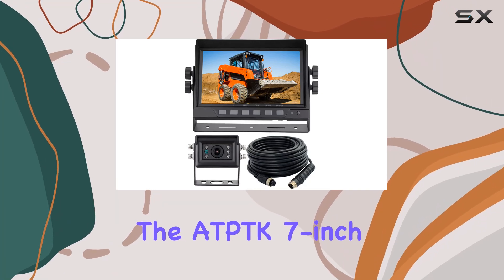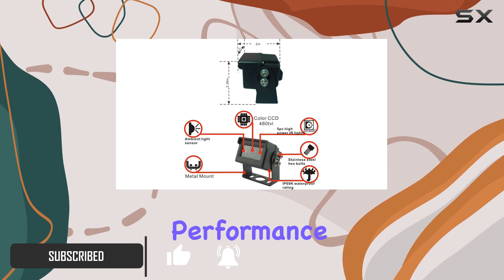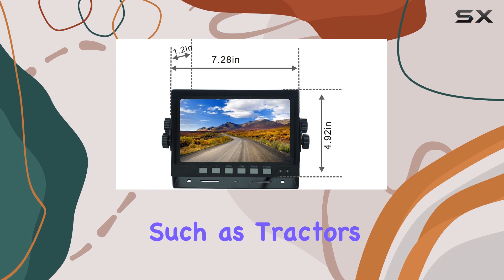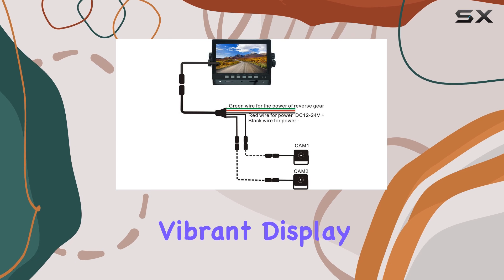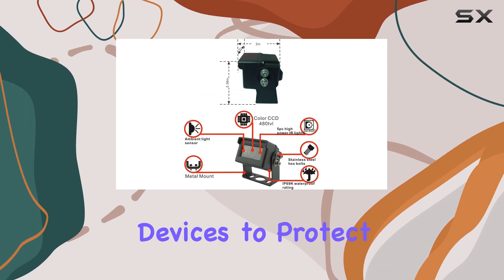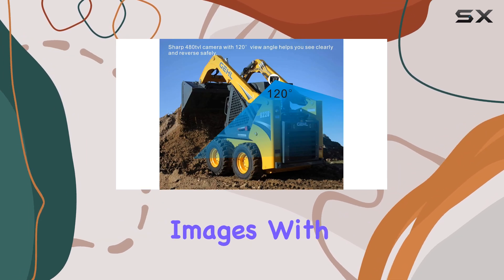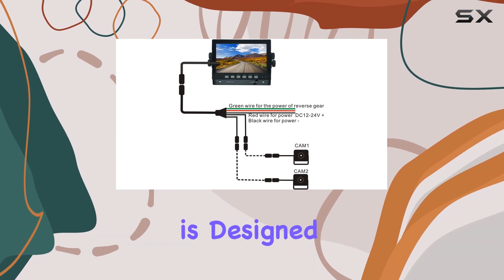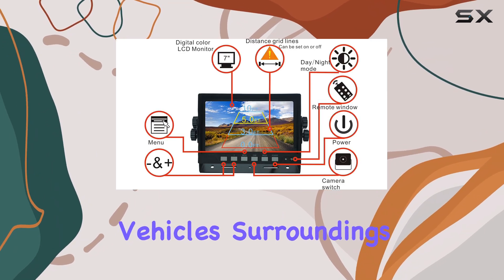7" AHD Camera System: The Ultimate Backup Solution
7" AHD Camera System: The Ultimate Backup Solution

0:00 Intro
0:07 Review

Things that we mentioned in this video:
7" 1080P AHD Wired Reverse : B0829YNVTK